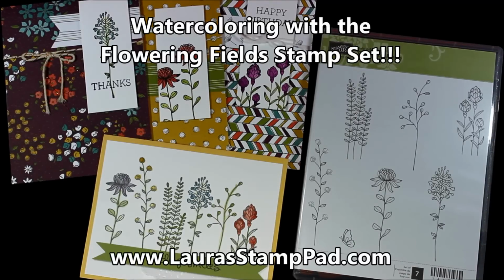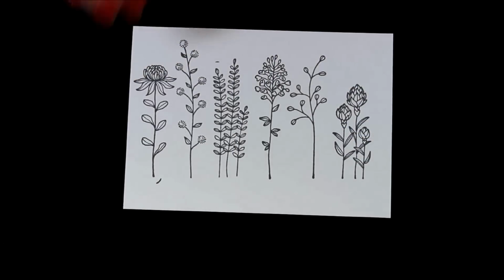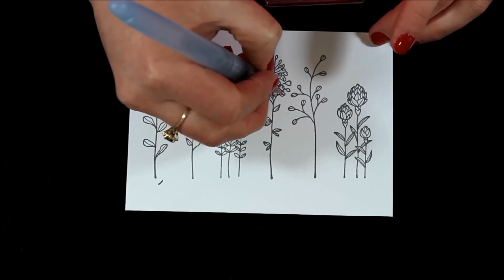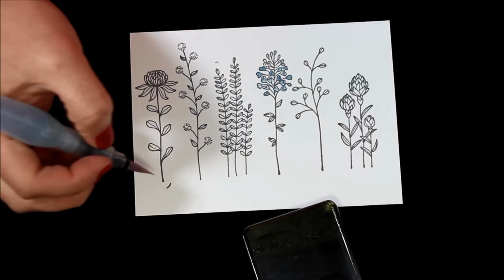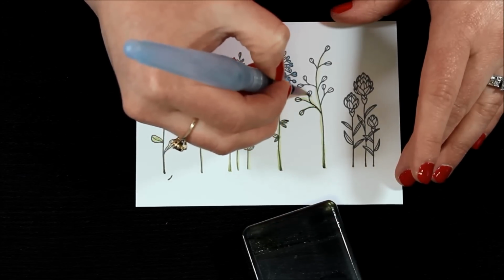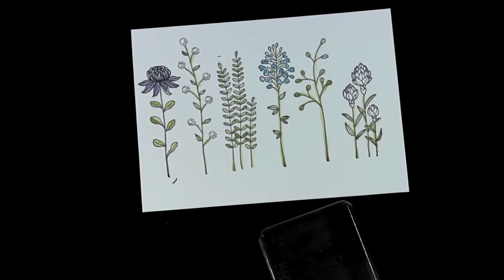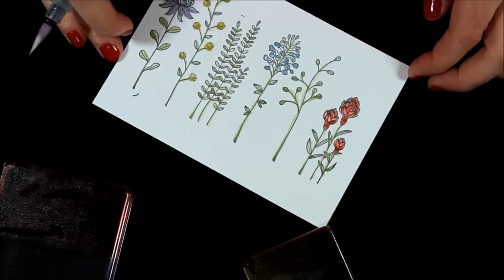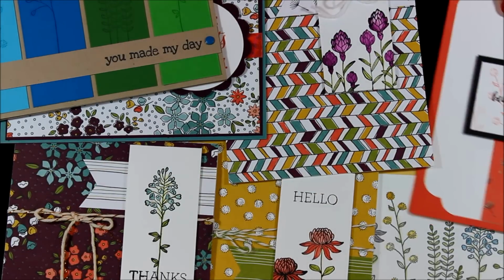Watercoloring with the Flowering Fields Stampin' Up! Stamp Set - Laura's Stamp Pad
This video shows you how to watercolor with an Aqua Painter. I used the Flowering Fields Sale-A-Bration Stamp Set which is lots of fun and perfect for coloring. I stamped the images in Basic Gray Archival Ink and added colors. It was fairly quick and simple! Love it!